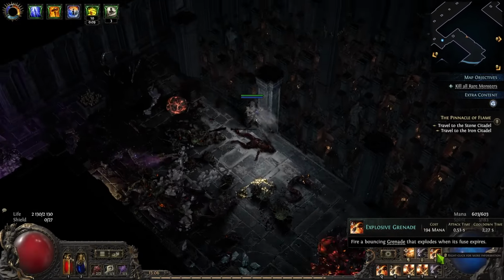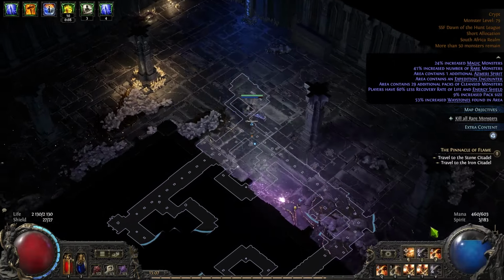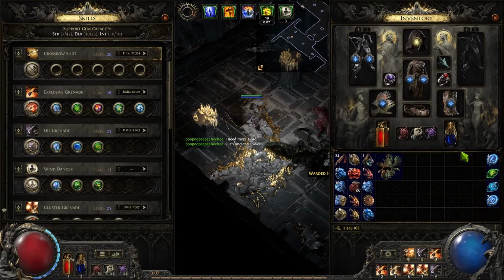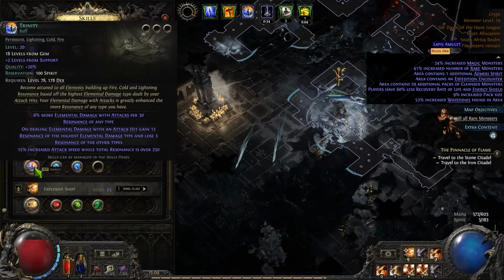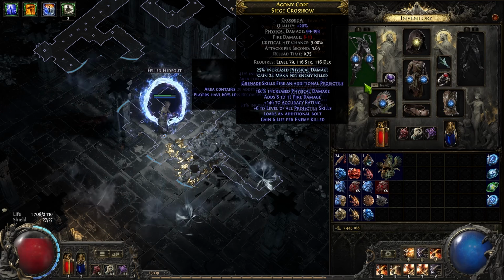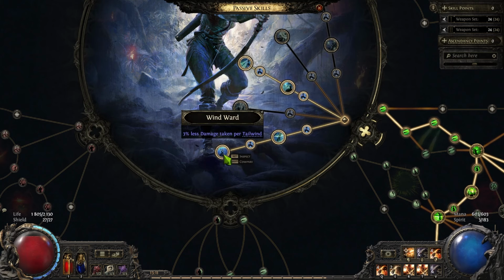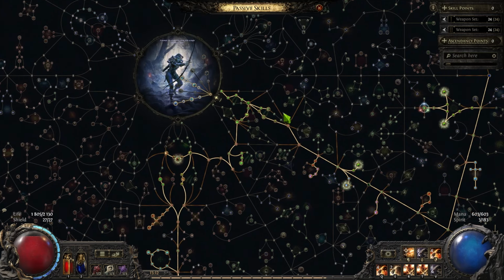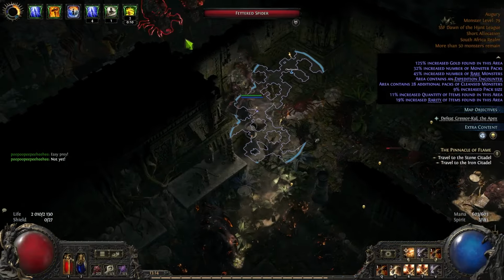PoE 2 - Godly SSF Build - Doomslayer Deadeye Grenadier - Dawn of the Hunt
This is my PoE 2 Deadeye Grenadier build that I have dubbed the Doomslayer Grenadier. This Path of Exile 2 build is a perfect build for beginner players, is an SSF friendly PoE 2 build, and is dead simple to get up and running. This is one of the best league start or fresh start PoE 2 builds out right now from what I've seen, and is totally off-meta and acts as both an excellent mapping build but also a great PoE 2 bosser build.

Chapters:
00:00 - Build Showcase
00:29 - Single Target Showcase
00:43 - Brief Intermission
01:12 - Back to Blasting
01:38 - Build Discussion
02:34 - Skills Basics
03:55 - Pinnacle Boss Gem Swap
04:30 - Trinity
05:05 - Painter's Servant and Other Gear
05:55 - Deadeye
06:58 - Future Plans
07:15 - Final Discussion
PoE 2 - Godly SSF Build - Doomslayer Deadeye Grenadier